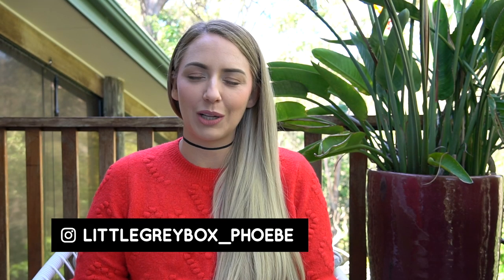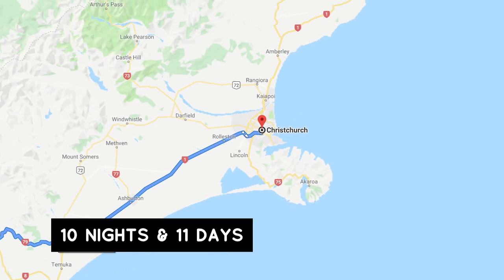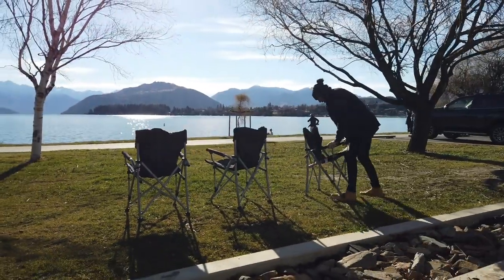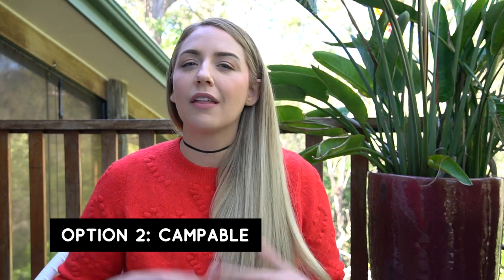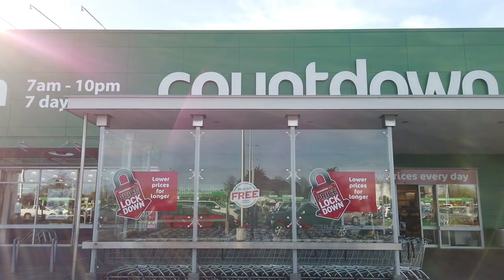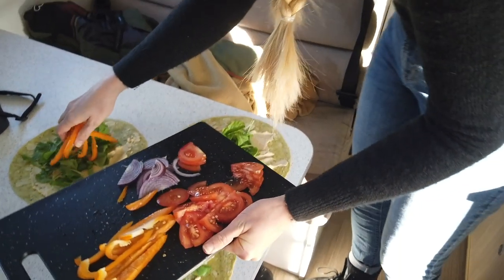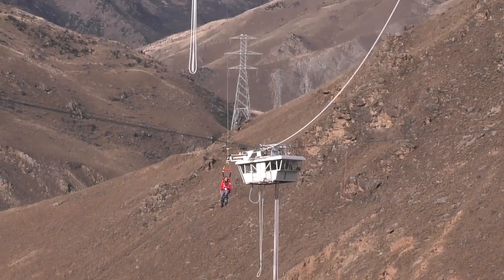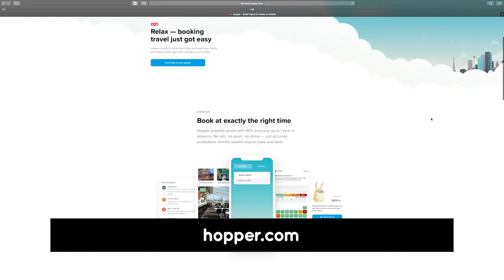NEW ZEALAND RV Travel Guide: Essential Tips! 🇳🇿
TravelWell in New Zealand with our guide to planning the perfect motorhome road trip! We just did one ourselves and wanted to share with you all our costs, itinerary, activities and must-know tips to help you plan an amazing adventure of your own. If you haven't already, be sure to watch our three-part on-the-road series to catch up on everything we got up to - we had so much fun!